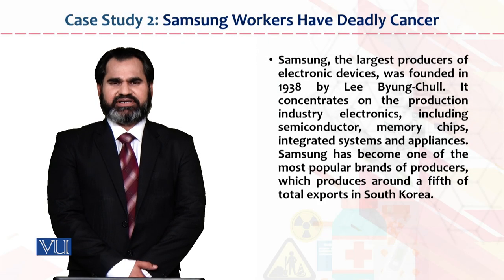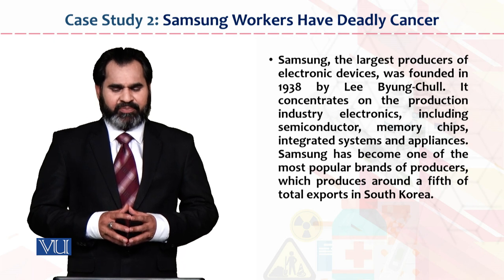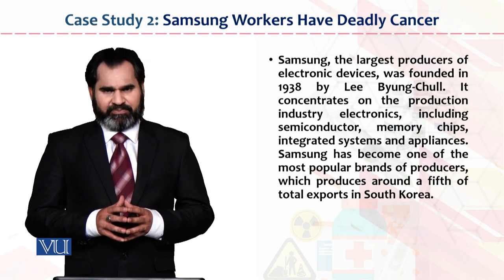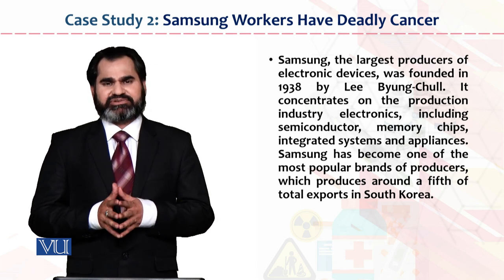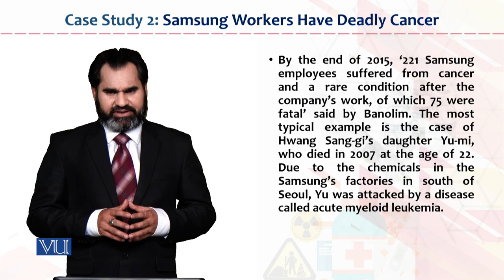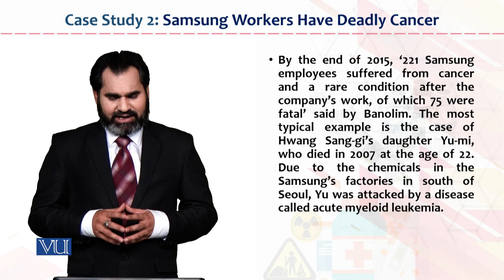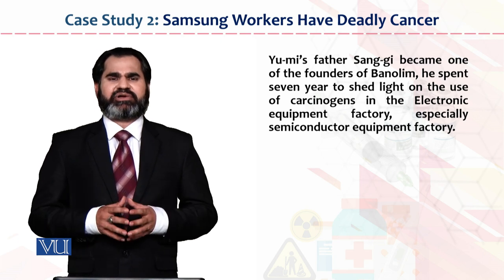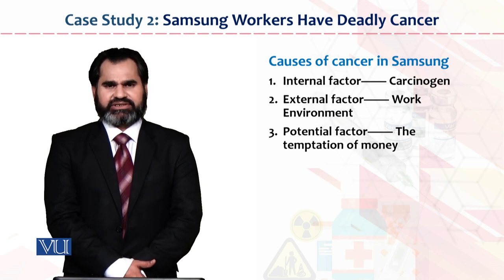Occupational Health & Safety | HRM733_Topic181